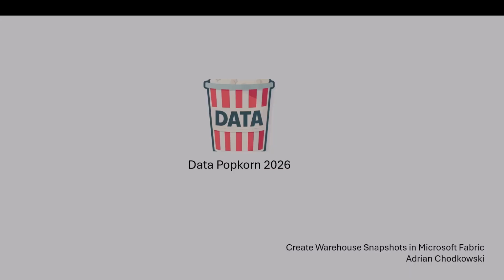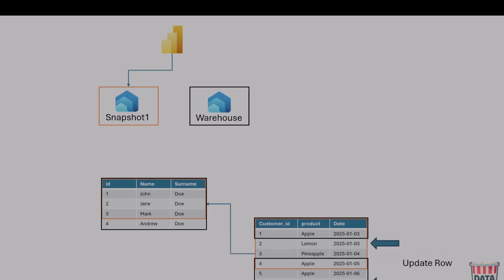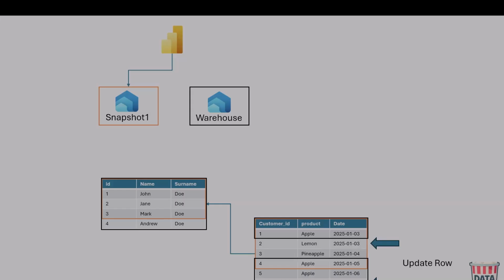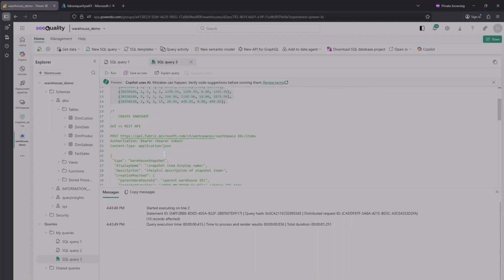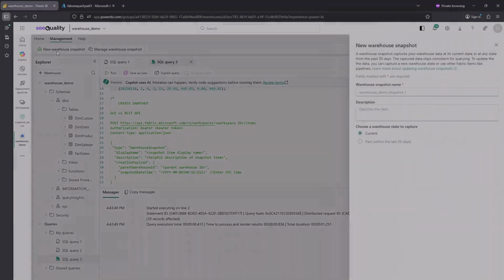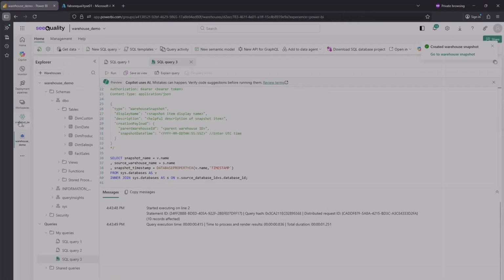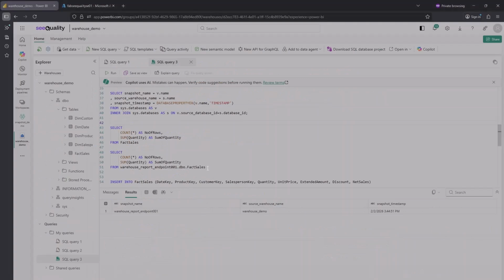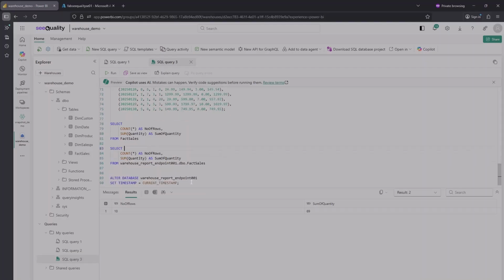Adrian Chodkowski - Create Warehouse Snapshots in Microsoft Fabric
📽️ Create Warehouse Snapshots in Microsoft Fabric

Warehouse snapshots in Microsoft Fabric provide read-only, point-in-time copies of a data warehouse. They enable consistent historical reporting, auditing, and analysis while preserving data integrity at a specific moment. In this video I will demonstrate how easily it can be created and used.

Data Solutions Technical Lead

Microsoft Data Platform MVP. Subject matter expert in the field of Data Engineering and Business Intelligence. On a daily basis, he works as a Data Solutions Technical Lead in Elitmind with the entire range of Microsoft solutions tools, both On-premise and in the Azure Cloud.

Loves to share knowledge, writes a lot on his technological blog seequality.net. Open to various discussions on the Data related topics, frequent speaker during dedicated conferences and user groups.

The main organizer and mentor of the first hackathon dedicated to the Microsoft Data Platform called SiriusCoding. In the professional field, he is interested in all technologies related to Data Processing and Storage. The holder of numerous certificates such as Microsoft Certified Solutions Expert, Azure Data Engineer, or Microsoft Certified Trainer. Personally, fun of rock music and nature, trying to be the best father and husband.

Questions?